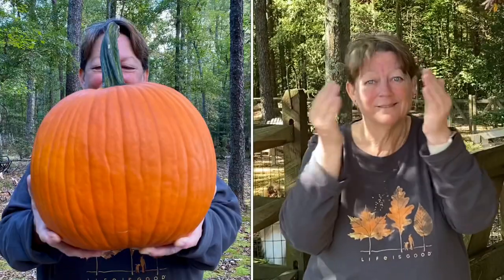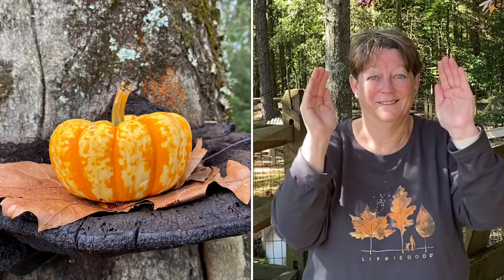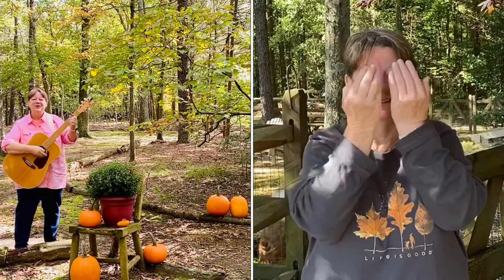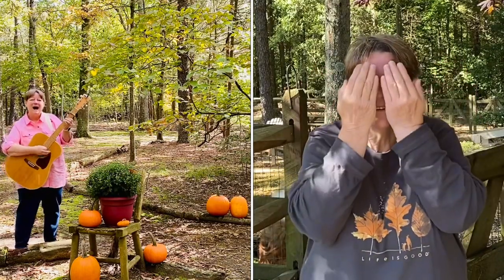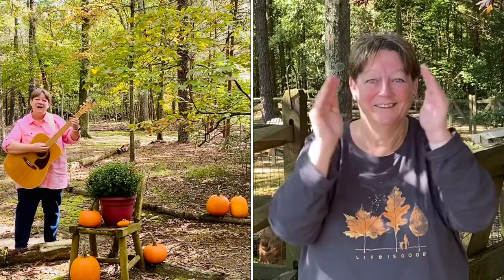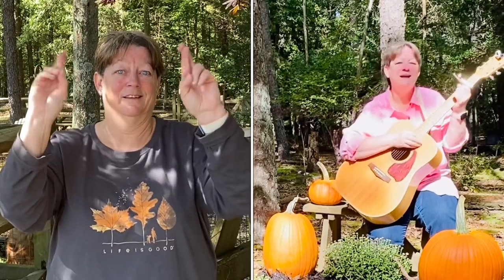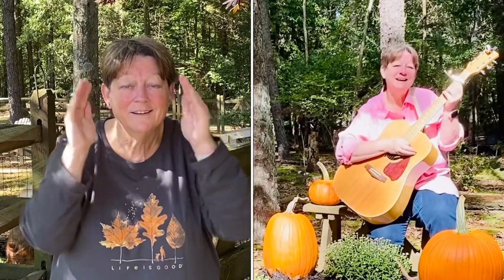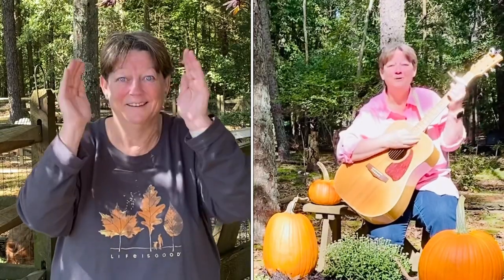Pick a Pick a Pumpkin - signs in the song: pumpkin, pile, eyes, smile, round and clean, Halloween